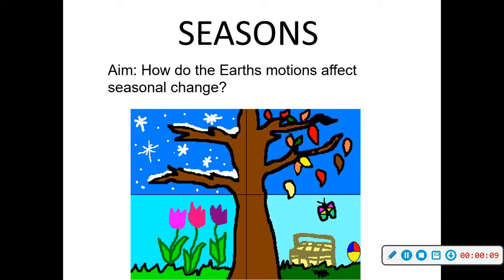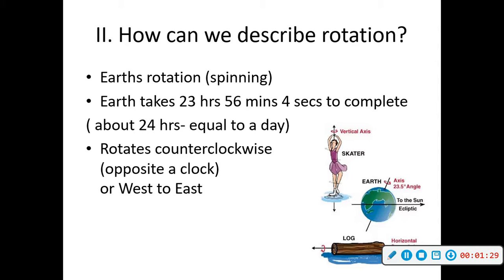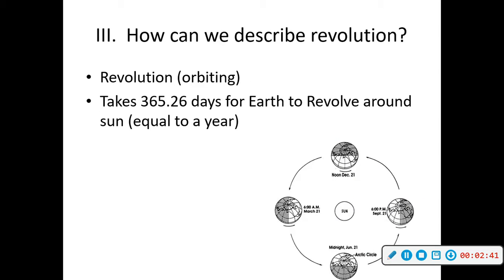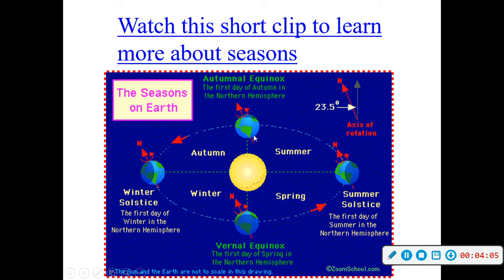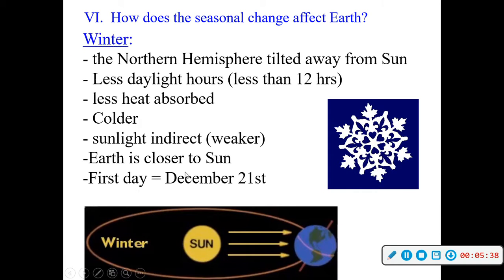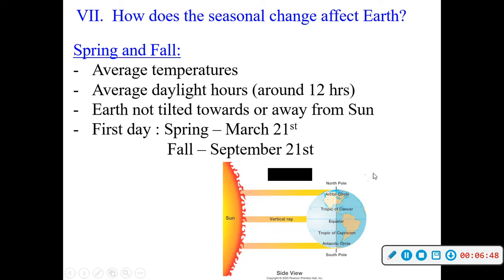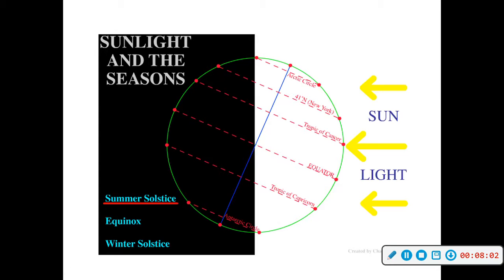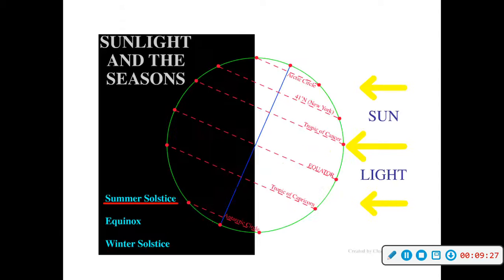Science 8 Chapter 8 Astronomy - Seasons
Science 8 Chapter 8 Astronomy - Notes on Seasons.